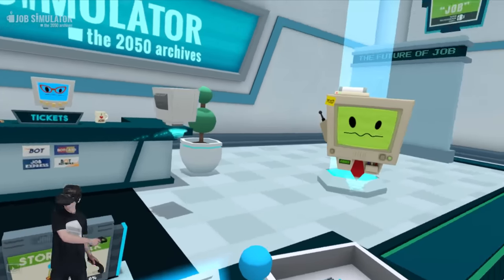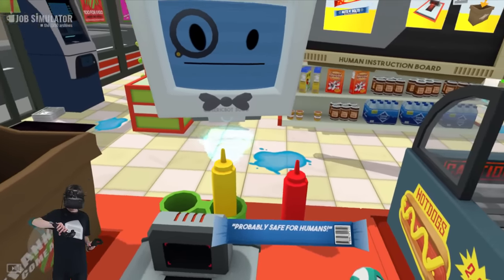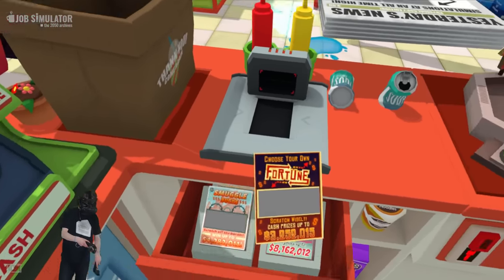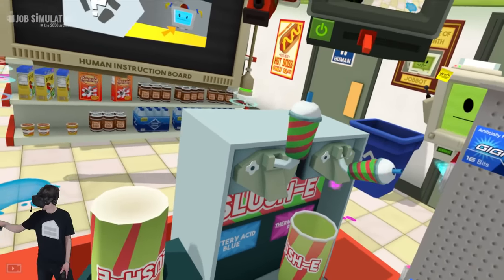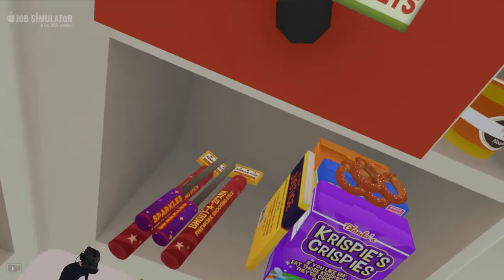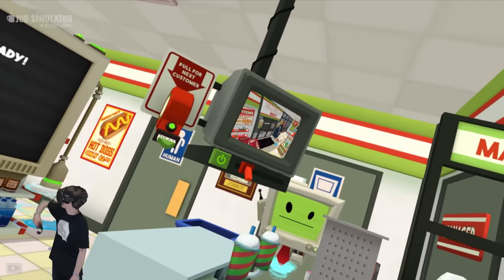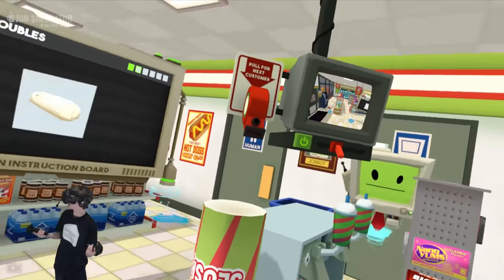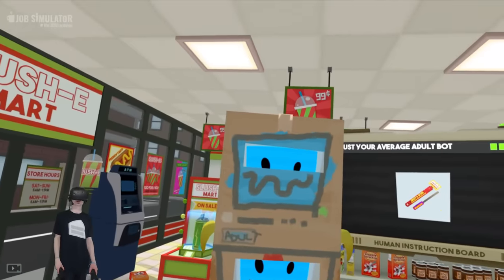Store Clerk ROBBED for GOLDEN Cheese! - Job Simulator VR Gameplay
Store Clerk robbed for Golden cheese in Job Simulator VR Gameplay!

Becoming a Store Clerk in Job Sim and robbed for the golden cheese! I was saving that cheese to pay for vacation but the robber really wanted it. Will SpyCakes the Store Clerk get his cheese back?

About Job simulator:

"A tongue-in-cheek virtual reality experience for HTC Vive. In a world where robots have replaced all human jobs, step into the "Job Simulator" to learn what it was like 'to job'."